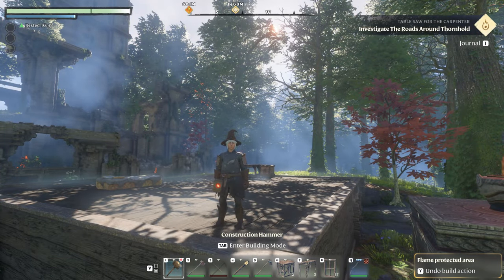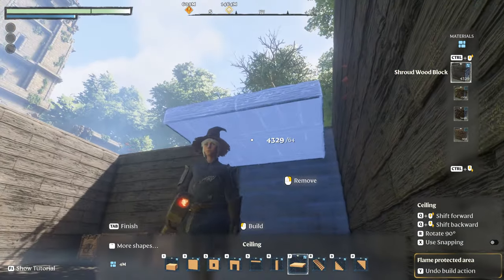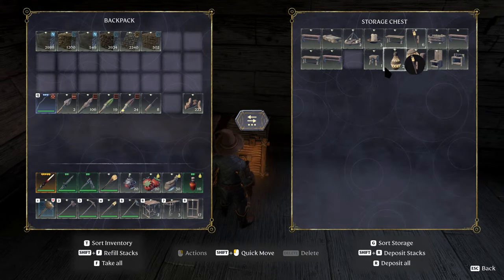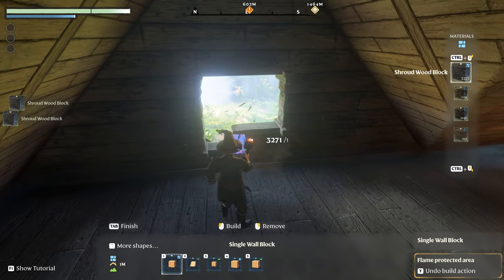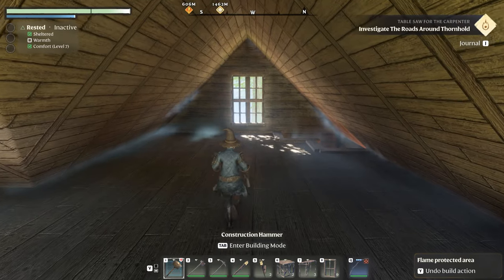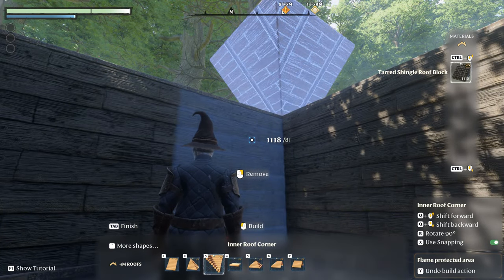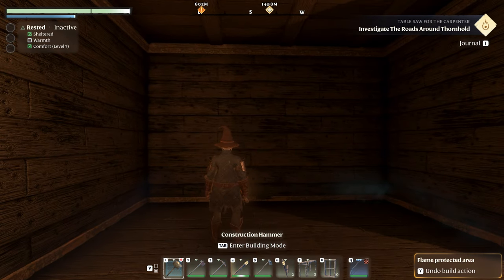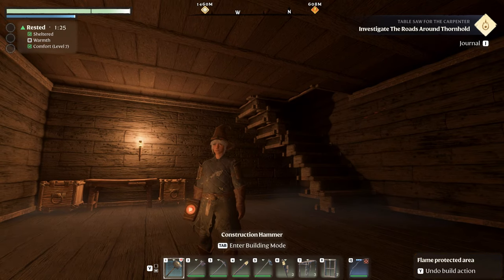Cozy Country Cottage Tutorial with Dormer - Enshrouded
In part one of our cottage tutorial we go step by step and show how to build the house, a front porch, a room for a kitchen, and a back patio with a tree in a planter box.  We will add the kitchen, a bathroom and a pergola.

My system:
GPU: NVIDIA GeForce RTX 4070 Ti
CPU: 13th Gen Intel(R) Core(TM) i7-13700K
Memory: 32 GB RAM (31.75 GB RAM usable)
Current resolution: 1920 x 1080, 60Hz